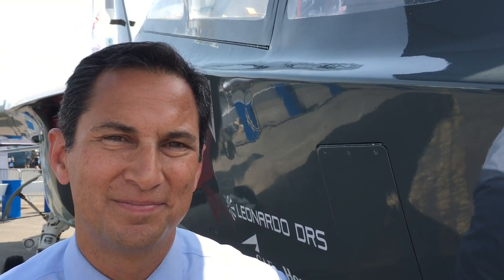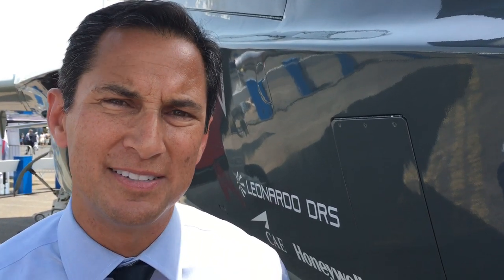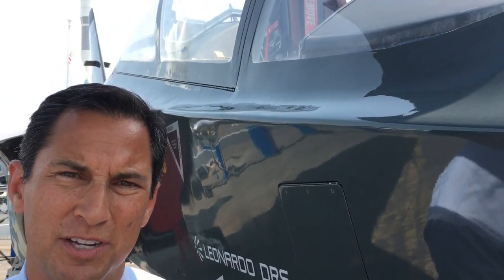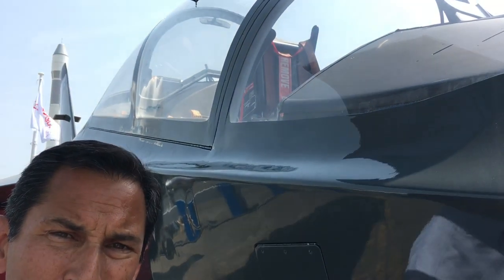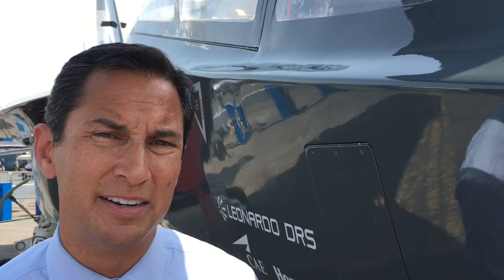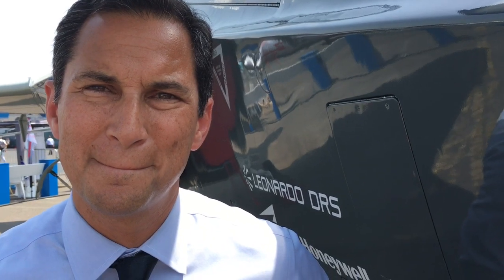Leonardo/DRS T-100 Trainer Paris Air Show